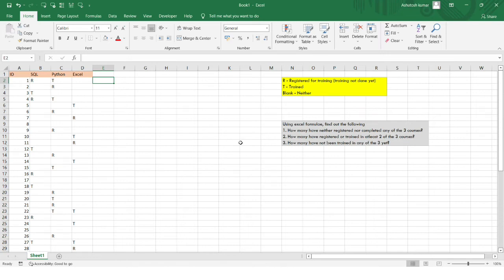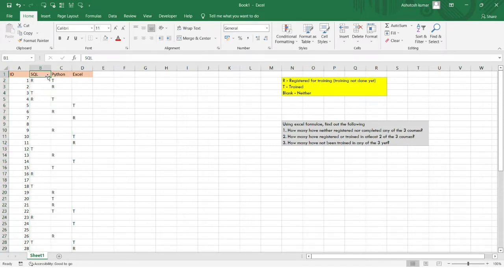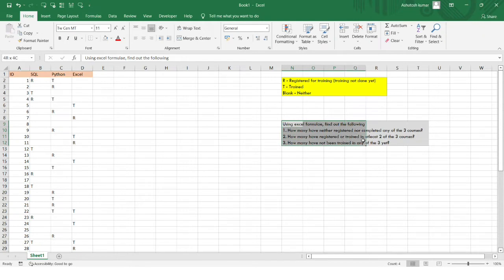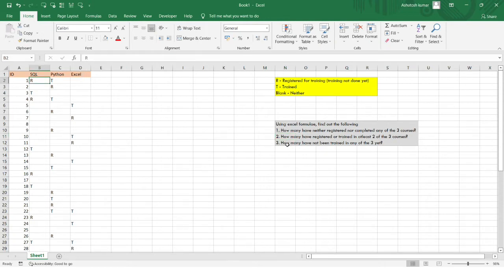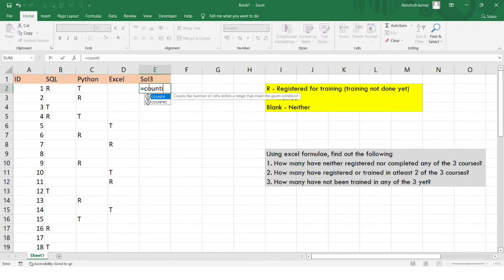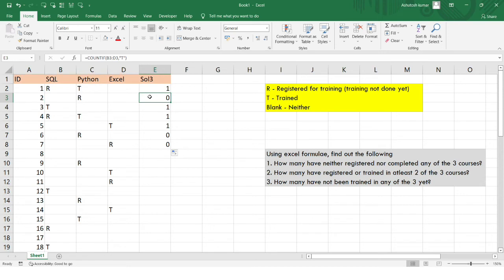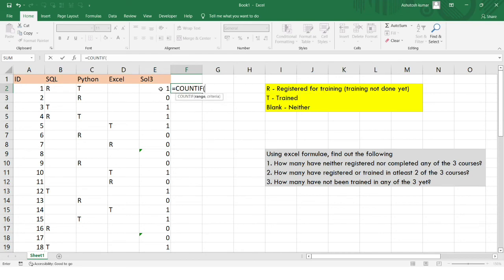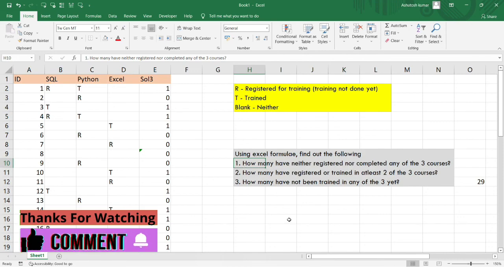Excel Problem Solving 17 | Interview Questions Analytics | Ashutosh Kumar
ashutosh kumar,
ashutosh,
data analytics,
business analytics,
excel concepts,
pivot table,
vlookup,